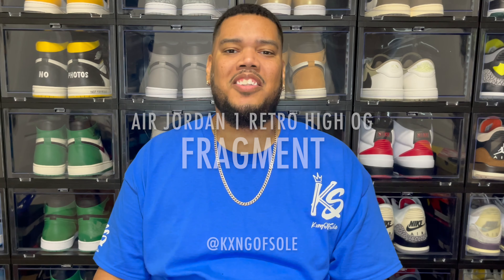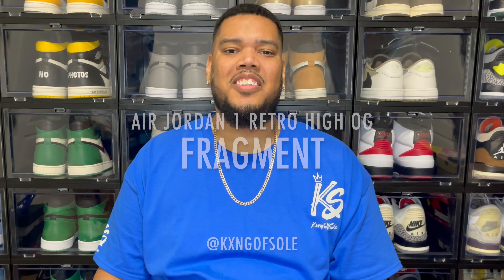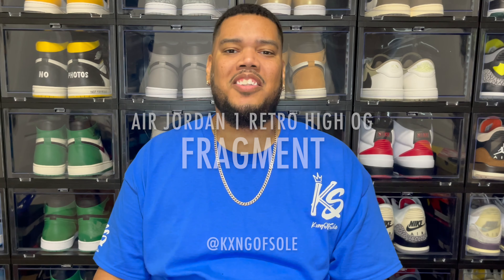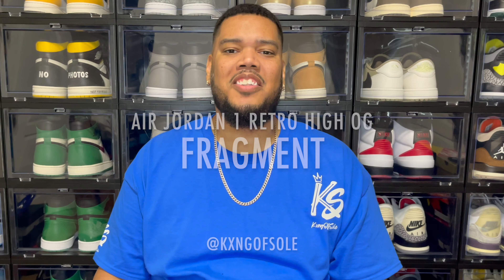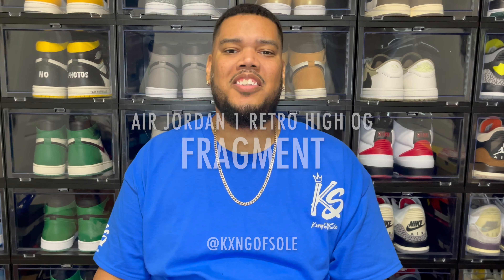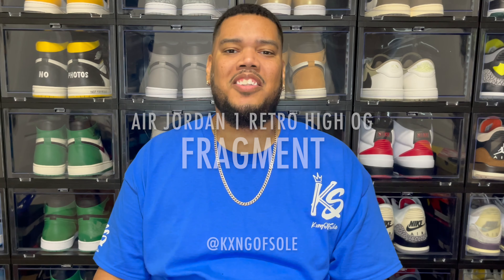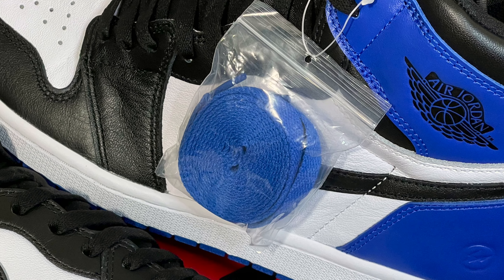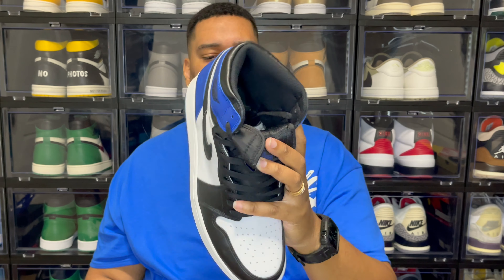Air Jordan 1 Retro High OG Fragment - Sneaker Review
Air Jordan 1 Retro High OG "Fragment"

All logos and likeness of any products or materials featured are copyright of the third party entity mentioned in the title. Section 107 of the copyright act provides the statuary framework for determining whether something is a fair use and identify certain types of uses such as criticism, comment, News reporting, teaching, scholarship, and research as examples of activities that may qualify as fair use.

We do not condone the sale or resell of any of the products featured.***